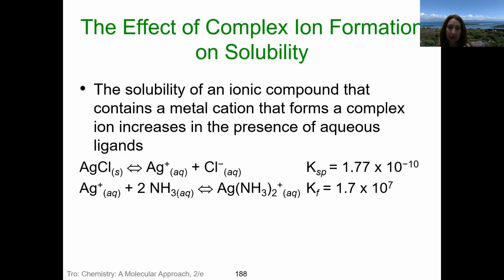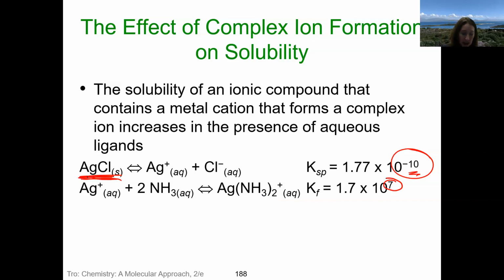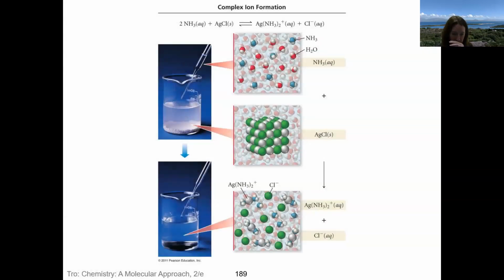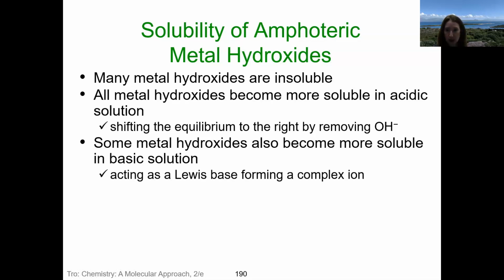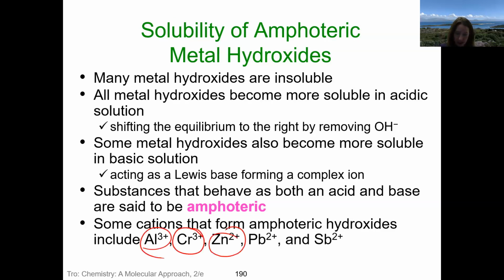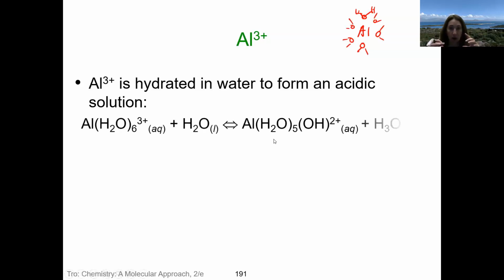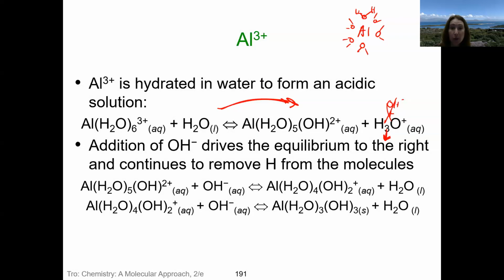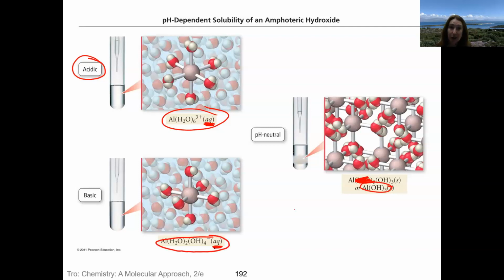Part 5 additional aquous solutions